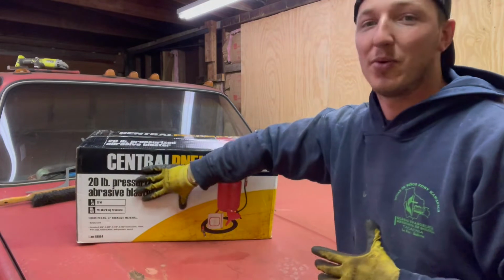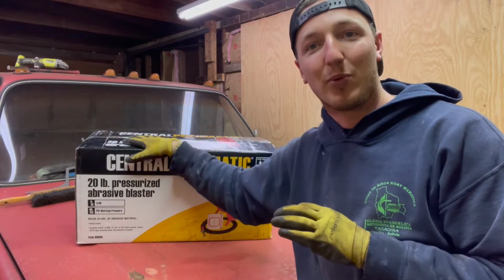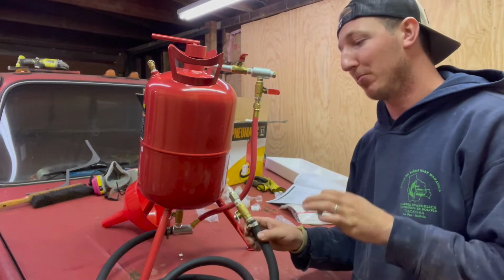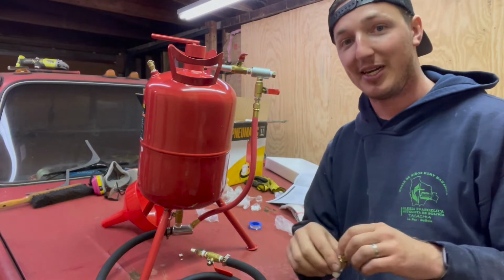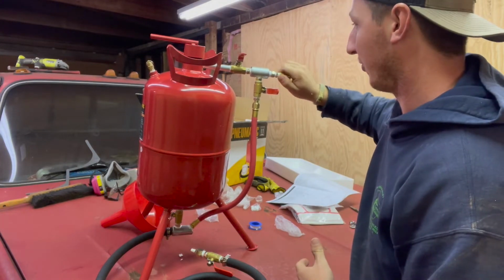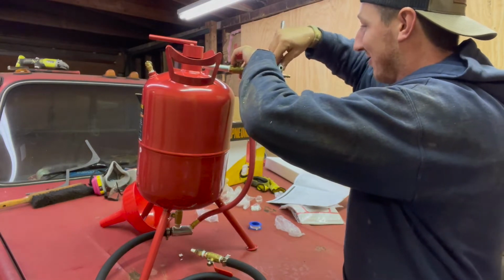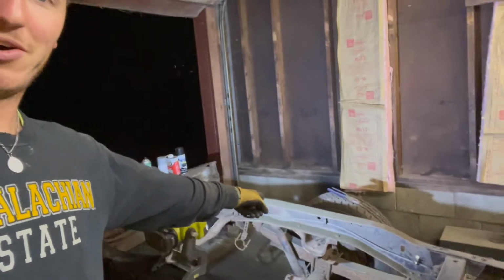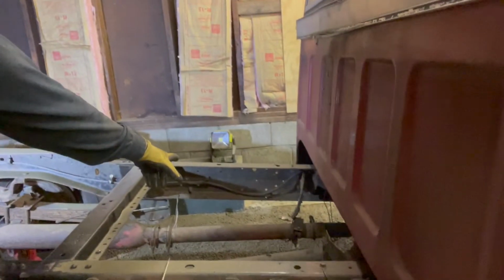Harbor Freight Portable Sand Blaster Review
Curious if the Harbor Freight Portable Sand Blaster is right for you?!  In this video I discuss the pros and cons of the product and let you know if it is worth the $70.

sand blaster, k20, project truck, square body project truck, chevy truck, at home build, harbor freight review